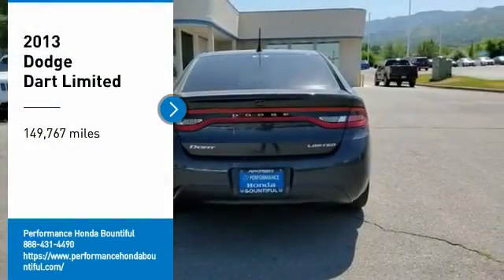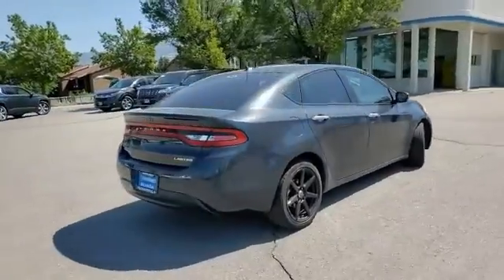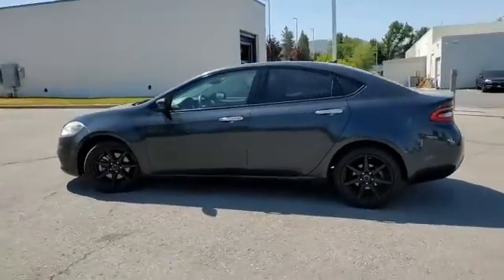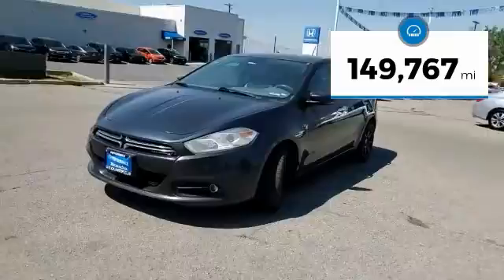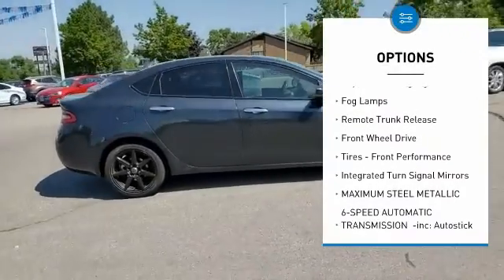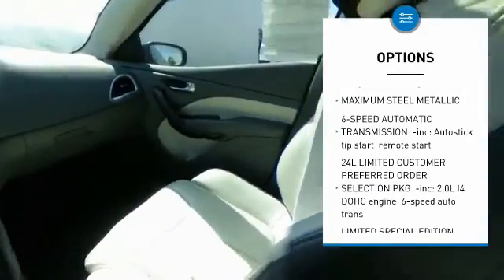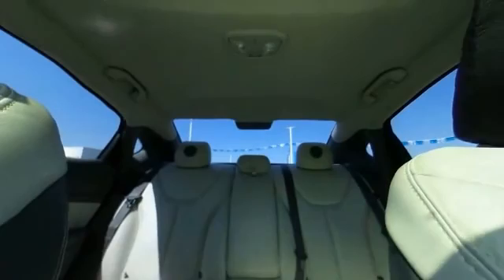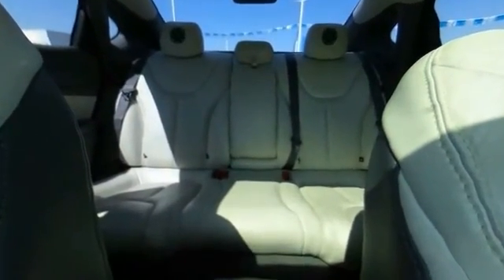2013 Dodge Dart DD326554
2013 DODGE DART Bountiful, UT
Stock# DD326554

2013 Dodge Dart Limited/GT FWDTHIS VEHICLE IS BEING OFFERED TO THE PUBLIC PRIOR TO GOING TO AUCTION. NO MECHANICAL INSPECTIONS OR GUARANTEES ARE MADE OR IMPLIED. VEHICLE IS BEING SOLD AS IS. THIS VEHICLE DOES NOT QUALIFY FOR FINANCING AND IS BEING SOLD ON A CASH AND CARRY BASIS.Delivery to door for Test Drive.